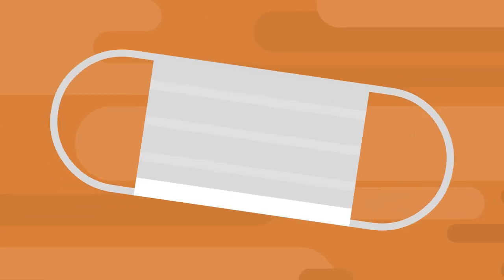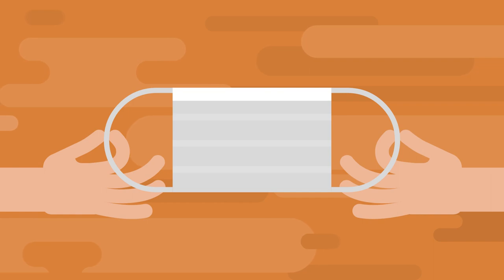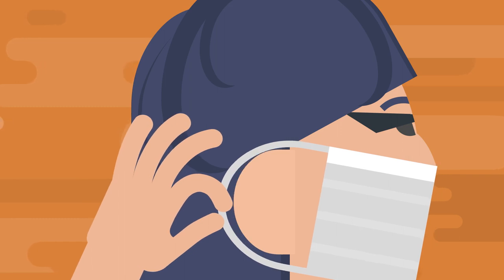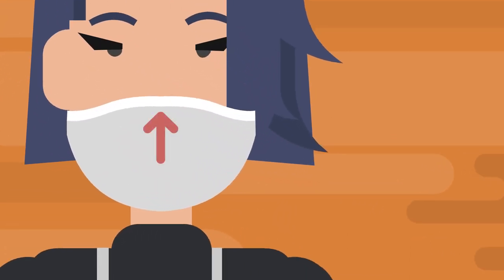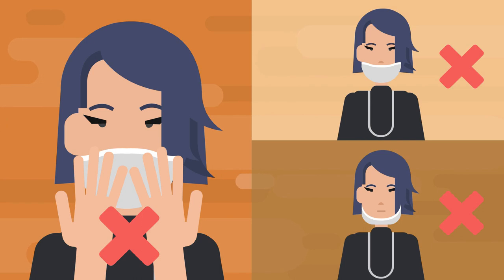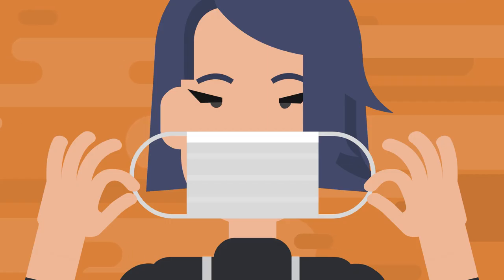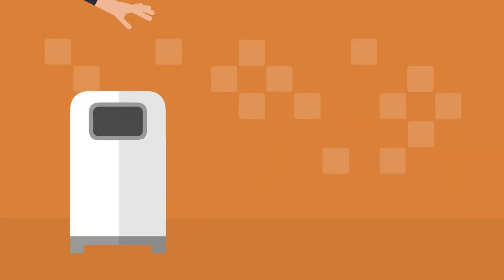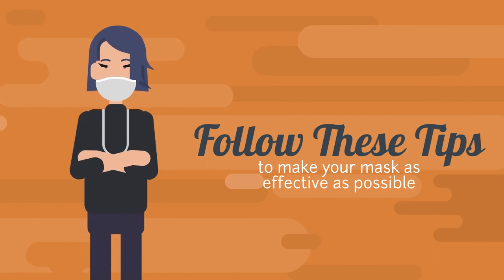How to Wear a Face Mask? (Importance of using face masks to stand against COVID-19 pandemic...)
Wearing a face mask can help protect against viruses and it's important to know how to properly wear one.